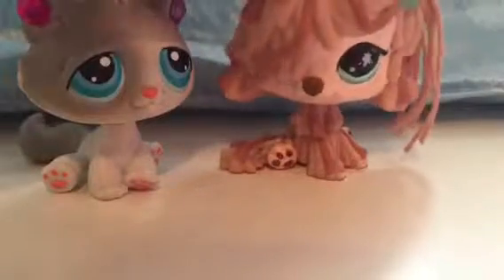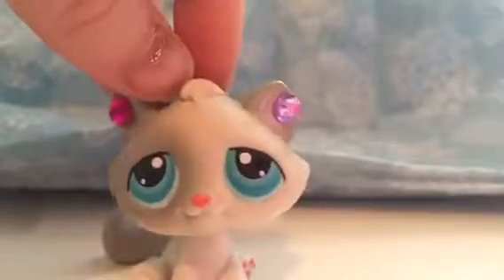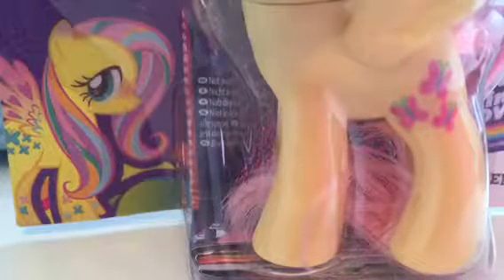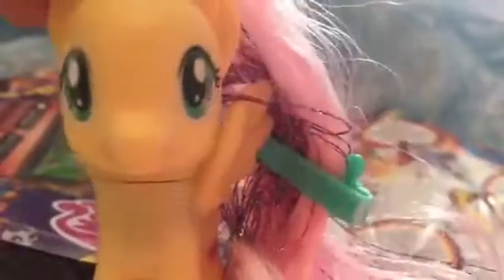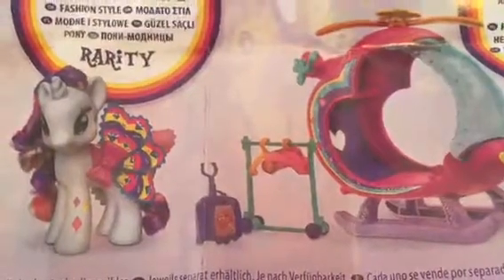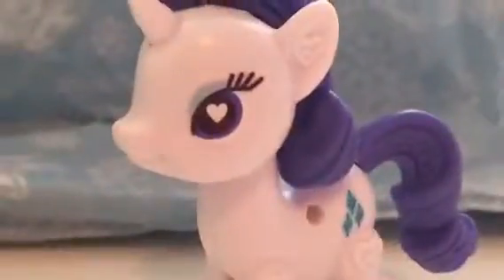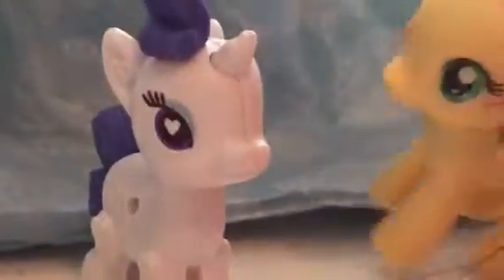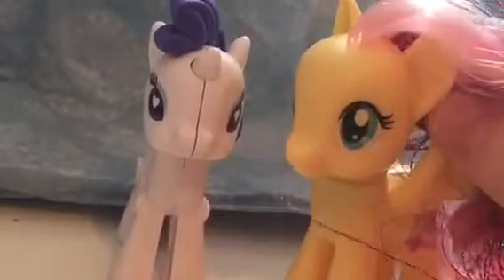MLP toy review! + Mascot news😀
Today i'm looking at my first ever mlp toys yay!